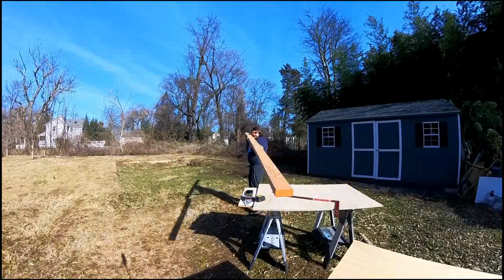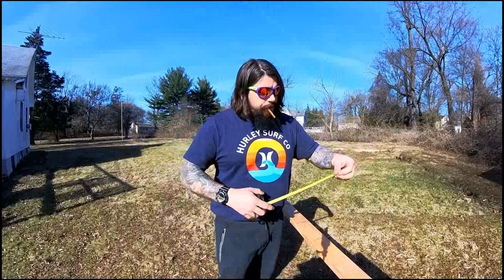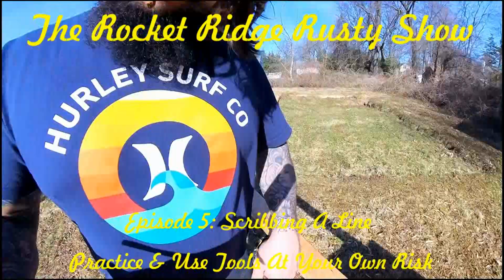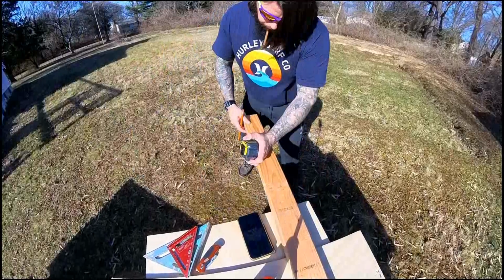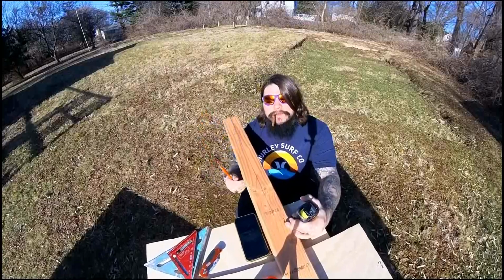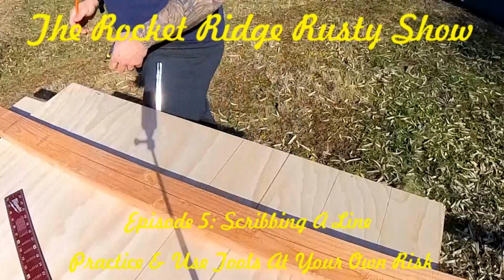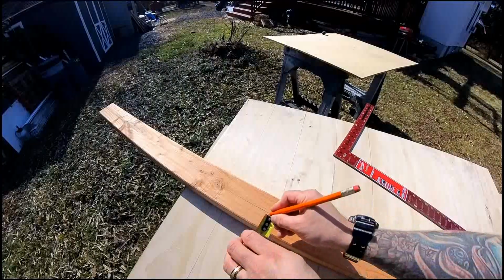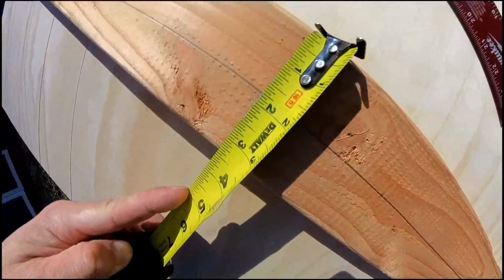The Rocket Ridge Rusty Show Episode #5 Scribing A Line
This is an educational video about how to scribe a straight line on a long piece of wood before making the cut. The video teaches you how to scribe the straight line with the use of just a tape measure and a pencil. This is very helpful for making cuts of pieces of wood without having to set up multiple tools and equipment.